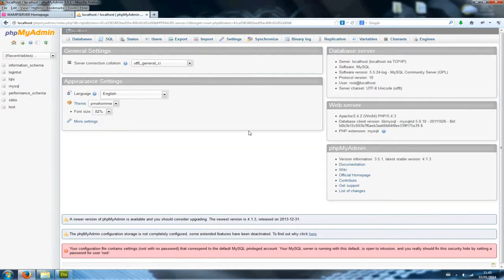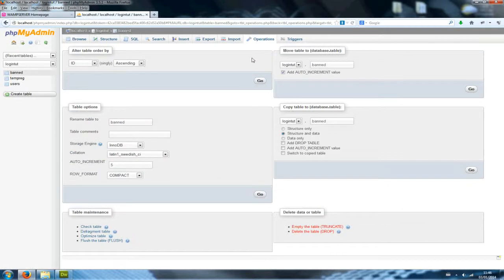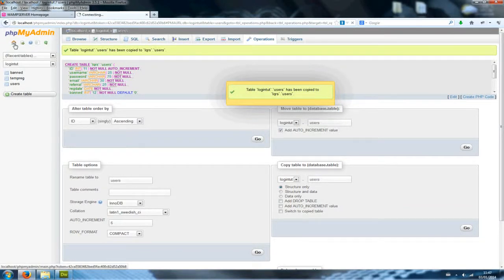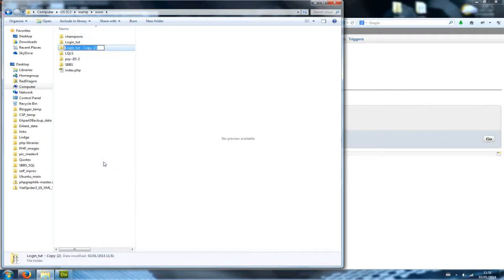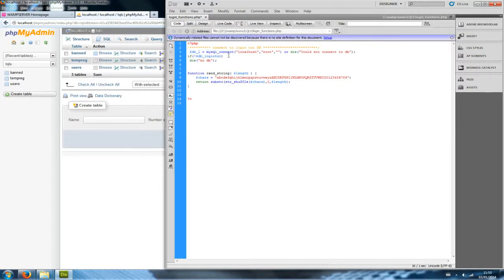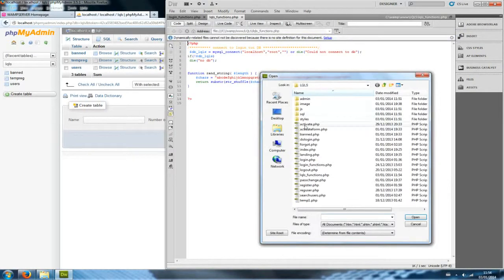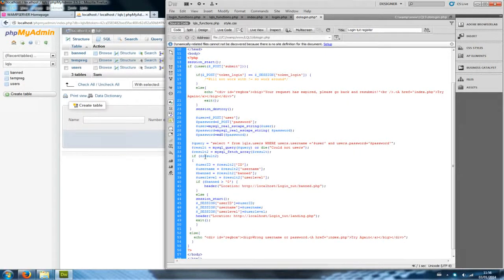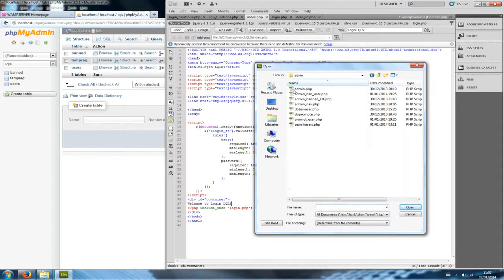SIMPLE_BROWER_MMORPG_TUTORIAL (SBMT)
How to make a (Simply/Causal) MMORPG browser game.

Who is it for? Any one from new to browsers game development to more experienced developers.

This tutorial can be done with $0 development cost, as most programs are free or open sauces.

We will be using and learning  basic to more advanced PHP, MySQL, PHPmyAdmin, Jquery, and jquery ui + validate plug in,  Ajax, Fireworks, Gimp, and CSS in this tutorial. We will all so discuses Basic game structure, balancing the game, and the Game Design Document (GDD).

Game Name: Legend Quest: Legends of Solus.
Game Type: (Simply/Causal) MMORPG browser game.
Game features:
Races, Archetype, Classes, Trade skills, gather skills, Quest system, factions, inventory, and trade/ commerce, friends list, surnames, character chat, changing world, player houses, Guild halls, player owned merchants, mail system( with item transfers), achievements, religion.and more.